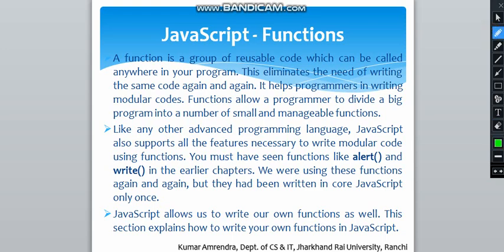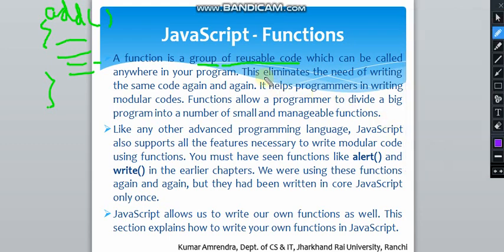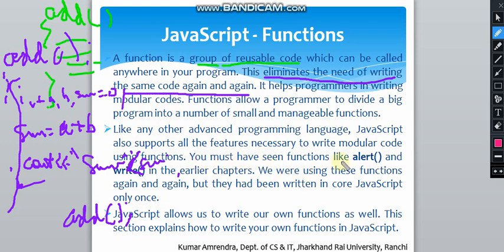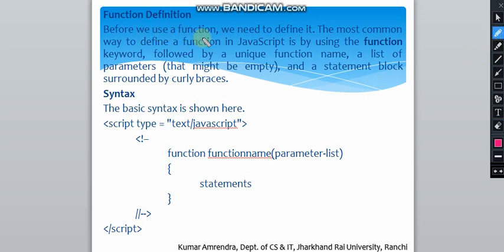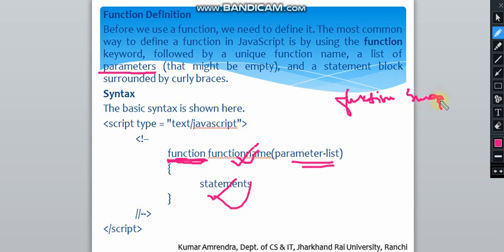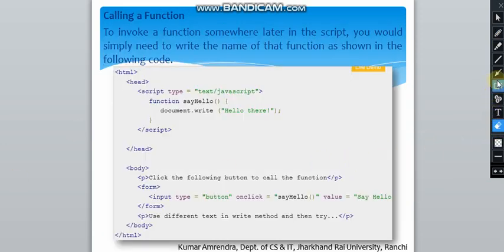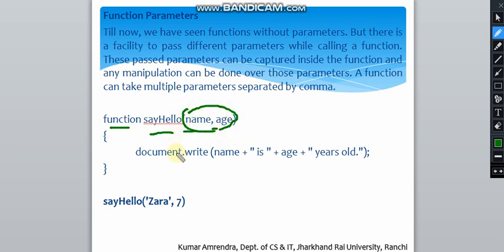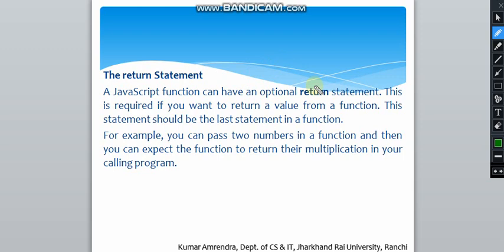Lecture 16 JavaScript Functions, Function Definition, Calling a Function, Function Parameters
JavaScript - Functions, Function Definition, Calling a Function, Function Parameters, The return Statement